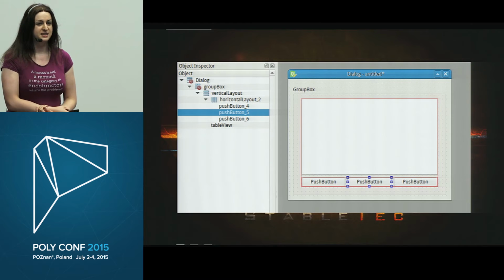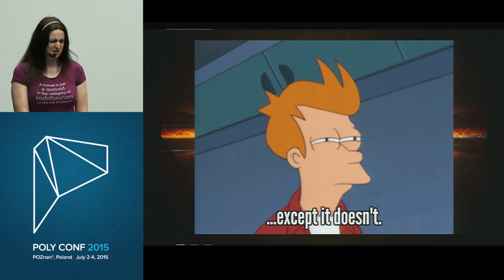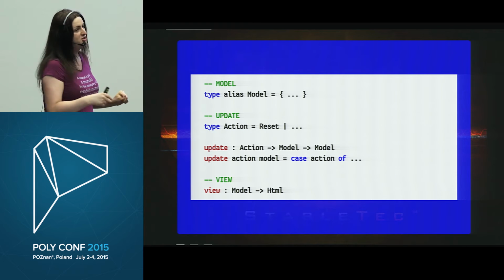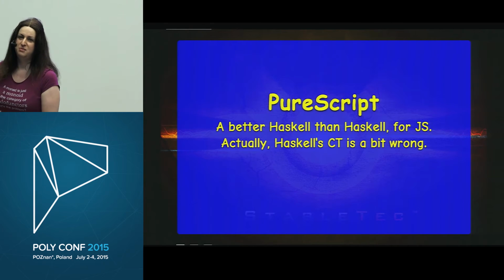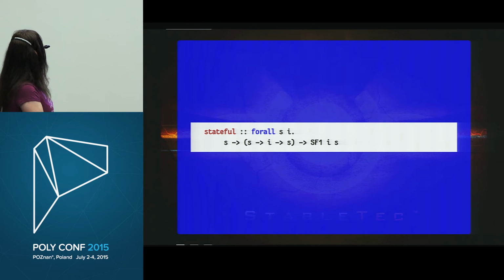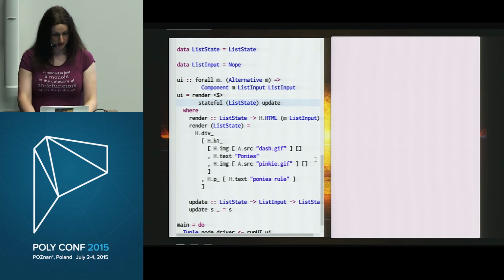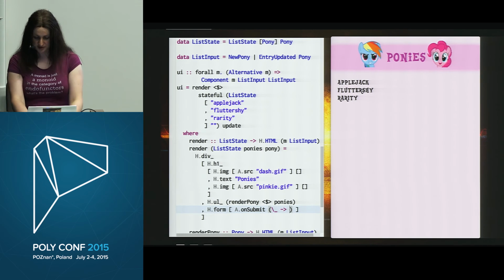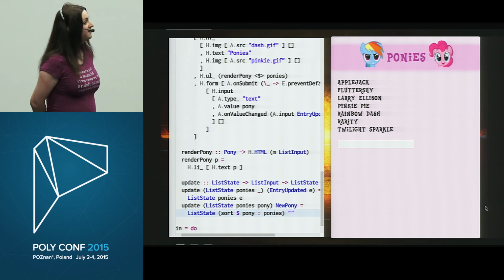PolyConf 15: Post FRP Frontend Programming / Bodil Stokke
Functional Reactive Programming was a thing that happened in the 90s. We’ve been rehashing these ideas, usually not even getting them right, for the past 20 years, and very little has happened to advance the state of the art. Very little, but that’s still something. We’re going to explore some of the advances we’ve made recently, with a particular focus on PureScript and the Halogen library, introducing concepts such as signal functions to improve the composability and type safety of UI components.